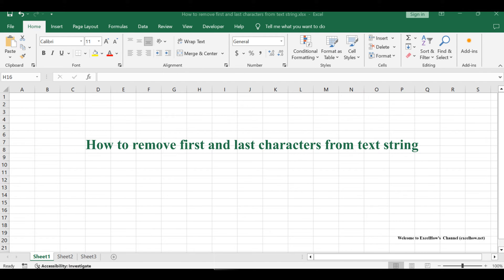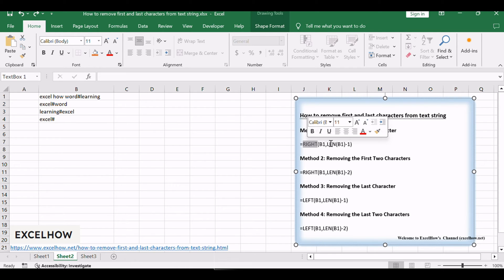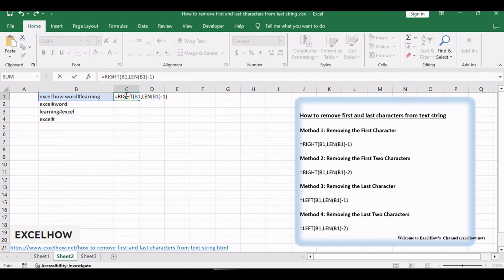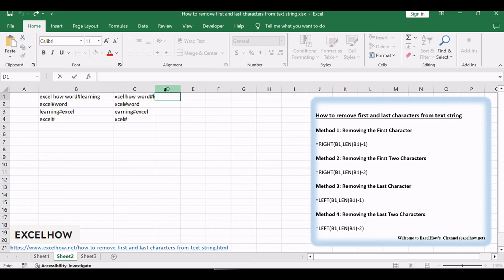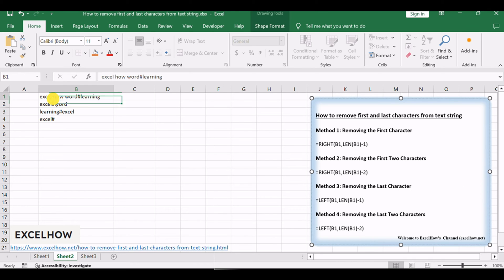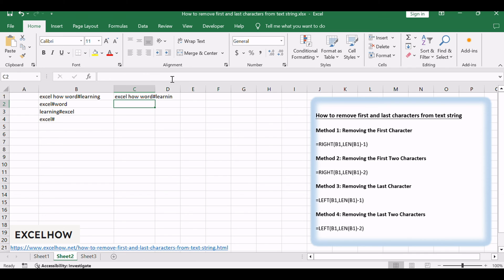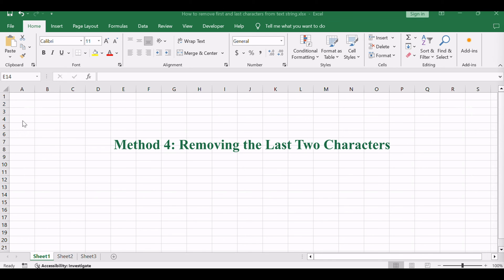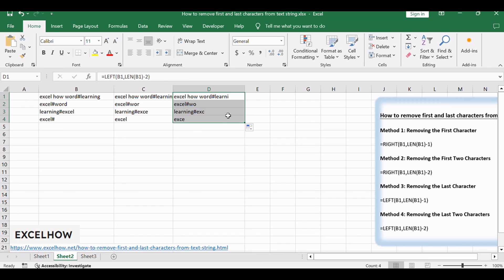How to remove first and last characters from text string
You can read more about it here: You can read more about it

This Excel video tutorial, we'll explore four distinct methods to remove characters from your text strings, removing the first character, the first two characters, the last character, or the last two characters.

Time Stamps
00:00:20 Method 1: Removing the First Character
00:01:24 Method 2: Removing the First Two Characters
00:01:56 Method 3: Removing the Last Character
00:03:08 Method 4: Removing the Last Two Characters